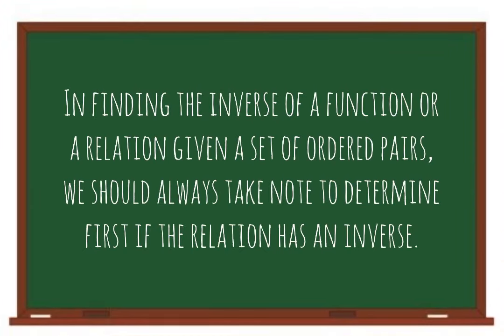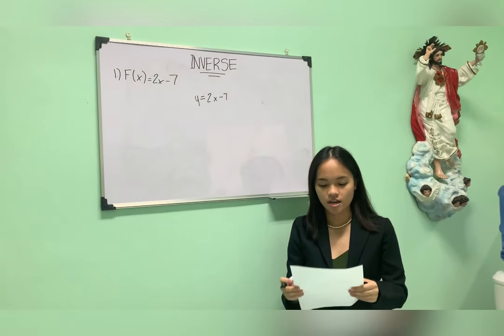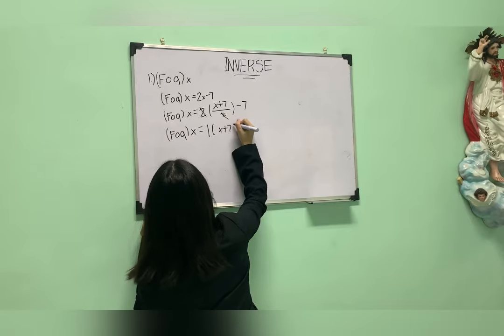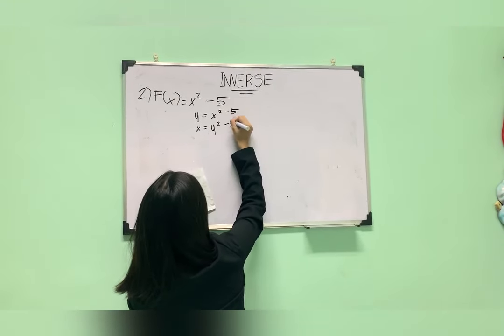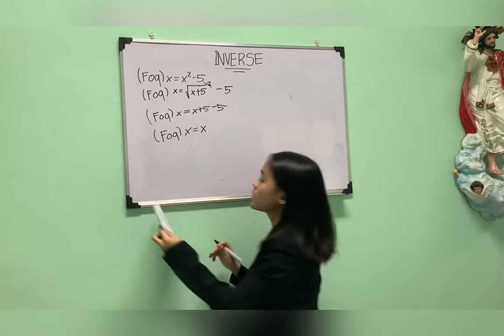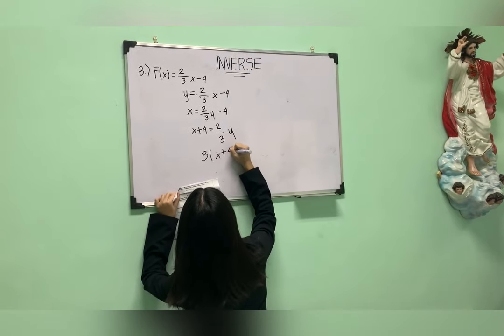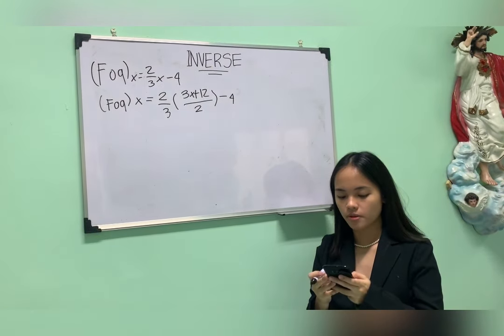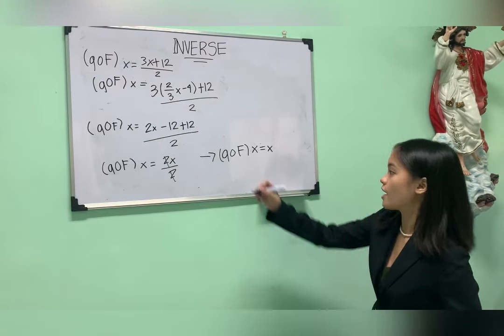INVERSE FUNCTIONS 11 Respect Group 3